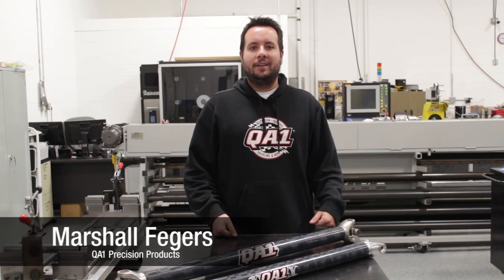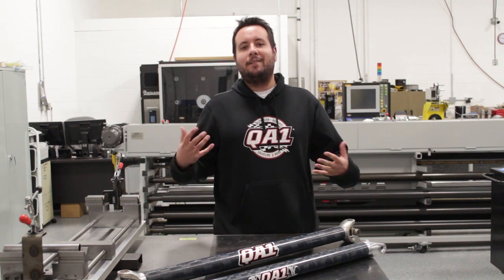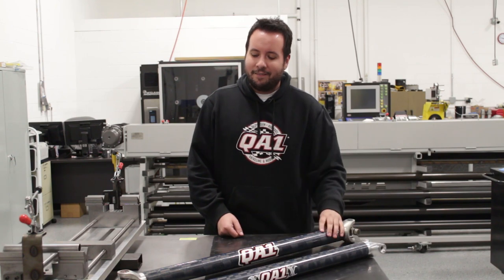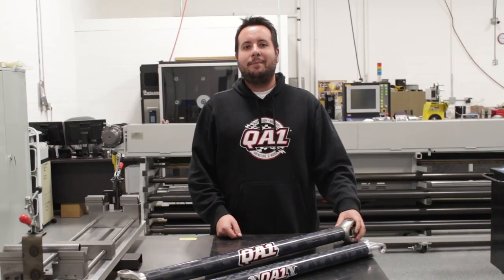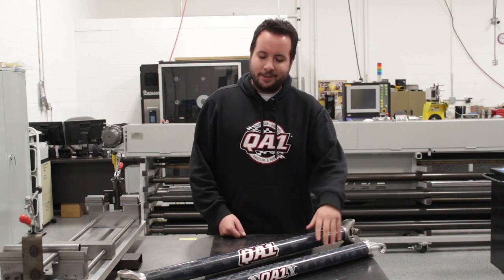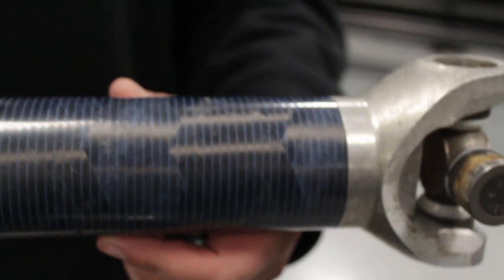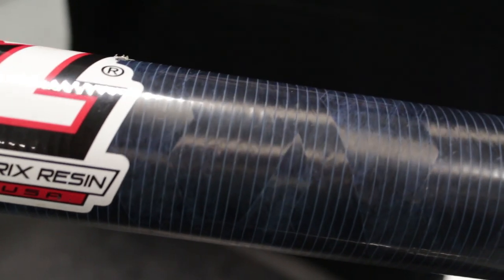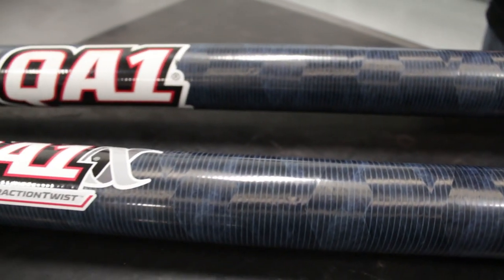How Durable are QA1 Carbon Fiber Driveshafts?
If you've ever wondered if QA1's carbon fiber driveshafts can hold up to the rigors of racing, Marshall takes a look at a driveshaft that's had over 1,000 laps of dirt racing on Scott Bloomquist's car.